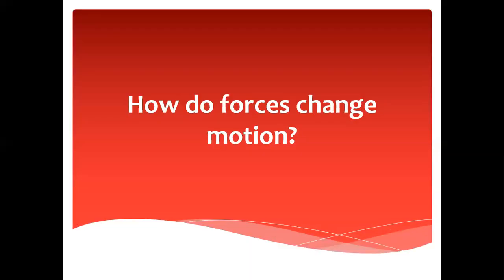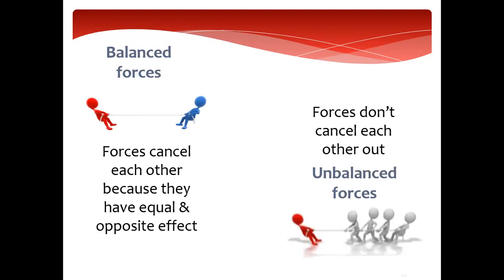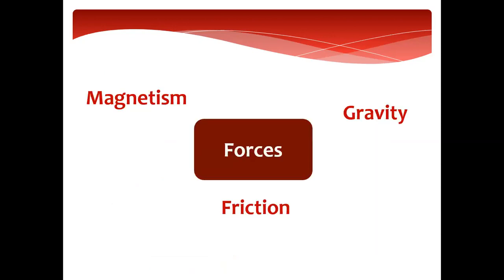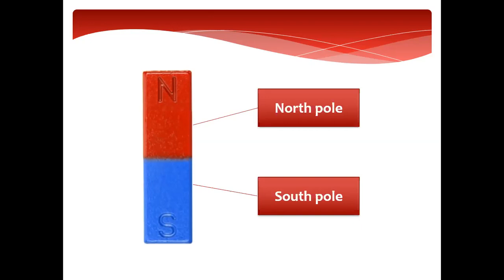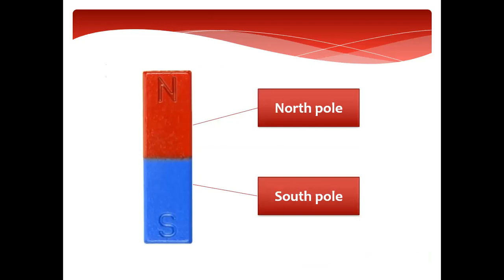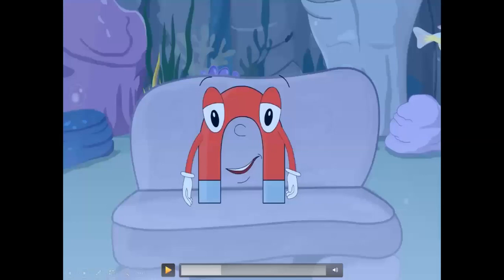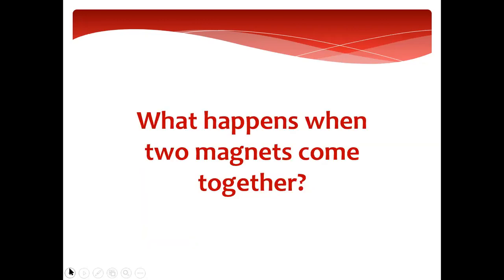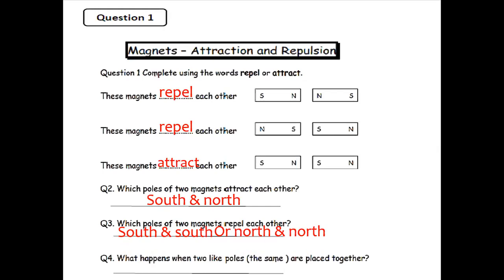Forces part 4 29 3